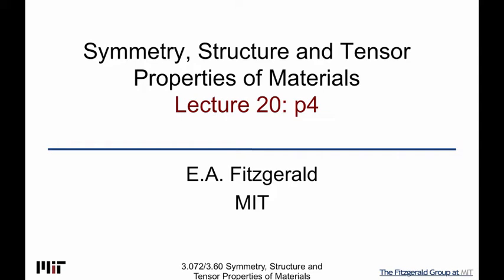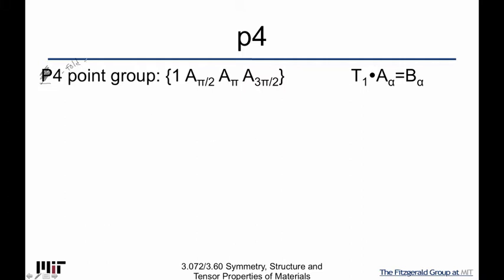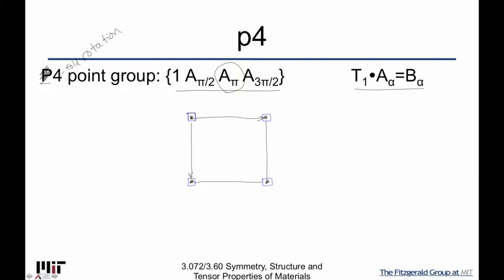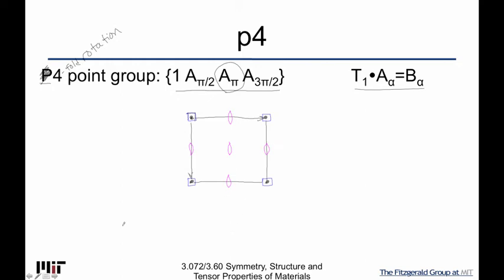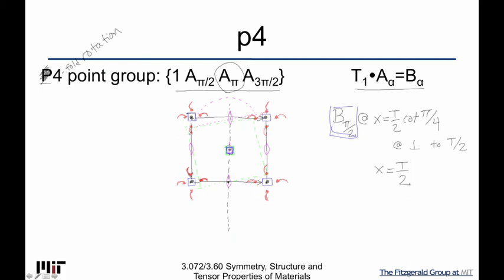Symmetry Structure and Tensor Properties of Materials Lecture 20